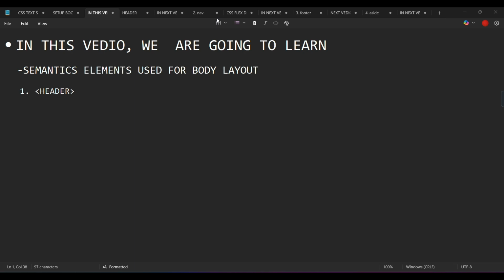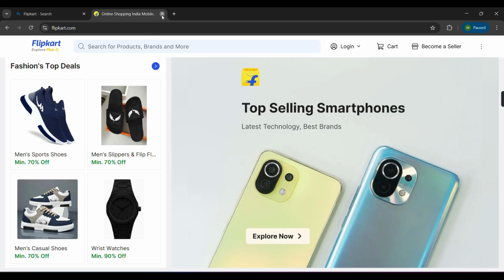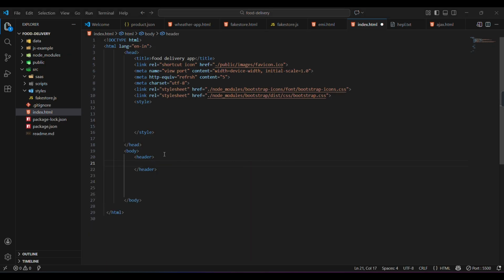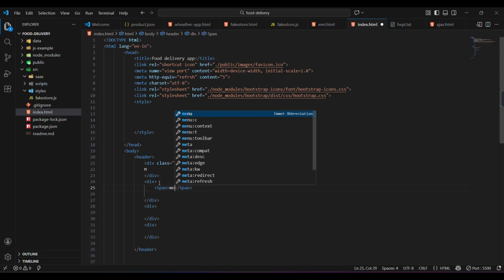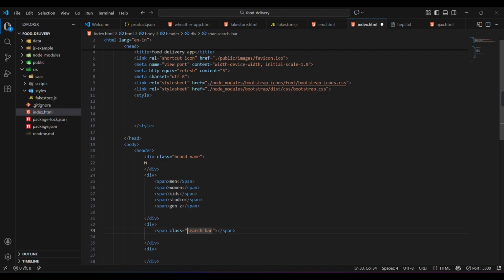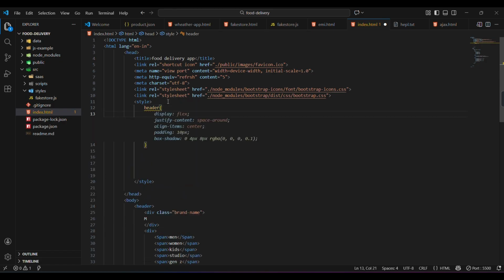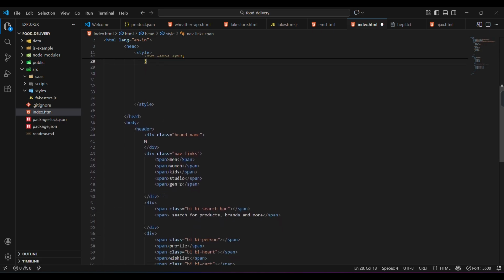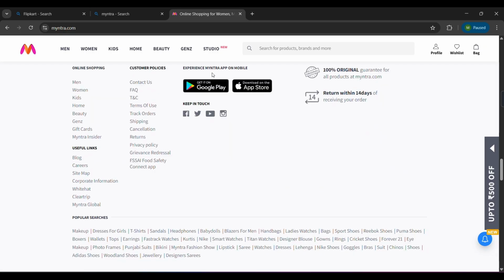HTML Header Tag Explained with Live Project | Semantic HTML5 for Beginners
In this video, you will learn the HTML header tag in a clear and practical way using a live project example.

The header element is a key part of semantic HTML5 and plays an important role in website structure, SEO, and accessibility.

🔹 What you will learn in this tutorial:

   What is the header tag in HTML
   Difference between header tag and div
   Where to use the header element correctly
   How header improves SEO and page structure
   Creating a real-world header layout using a live project
   Best practices for using the header tag

This tutorial is perfect for HTML beginners, frontend developers, and anyone learning semantic HTML step by step with real examples.
📌 Previous videos covered basic HTML elements and layout concepts.
📌 Next video will cover nav and CSS flex display.